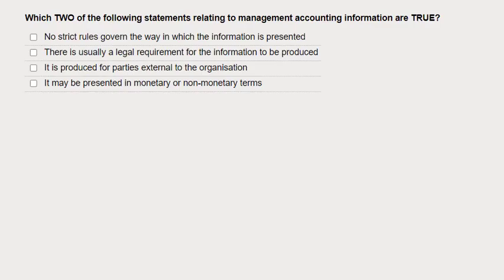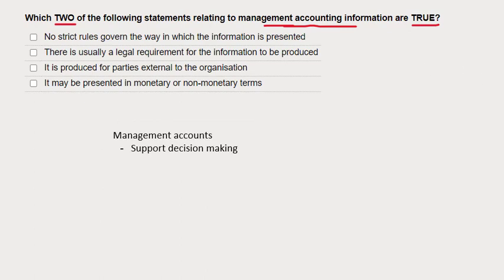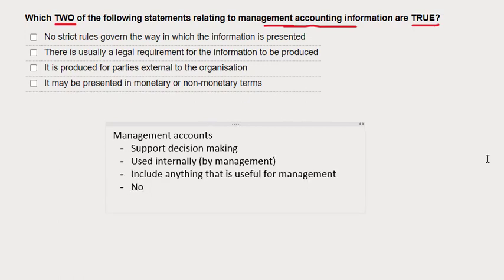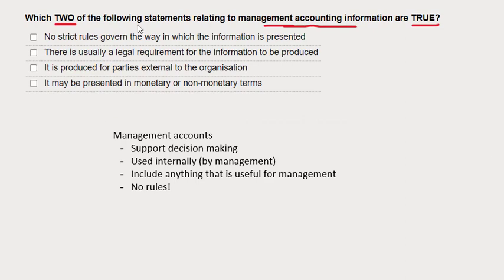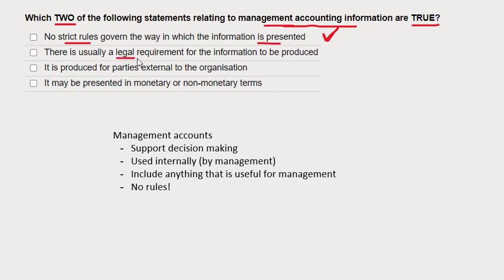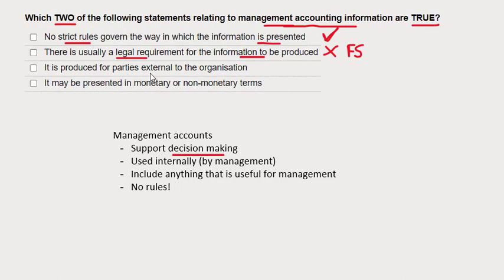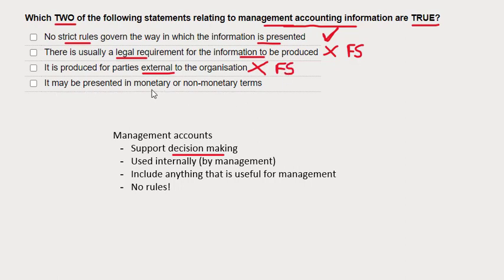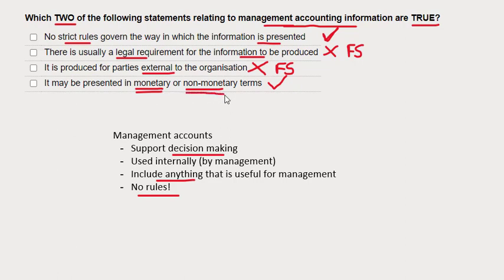Management Accounting Specimen Exam Debrief Q31